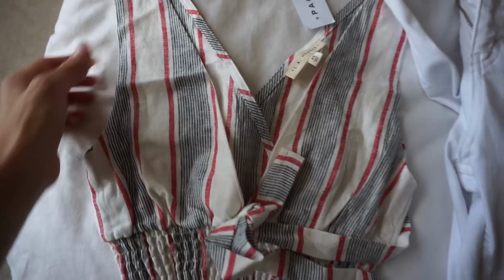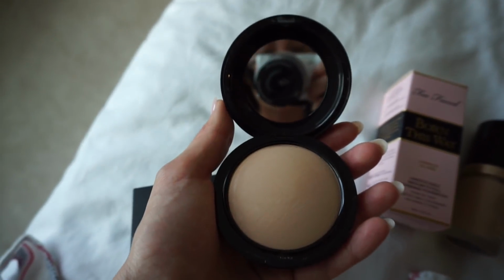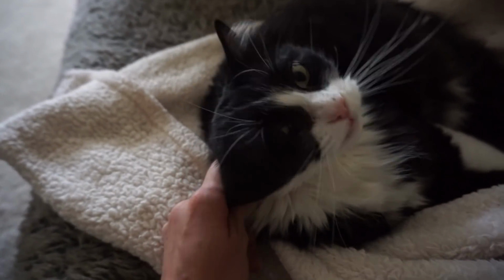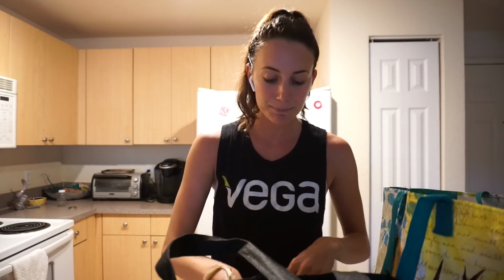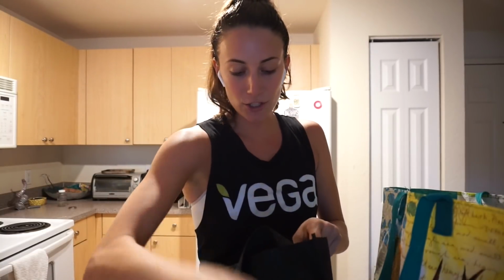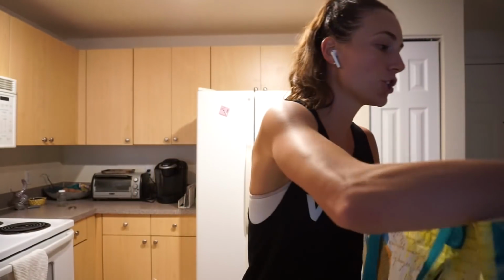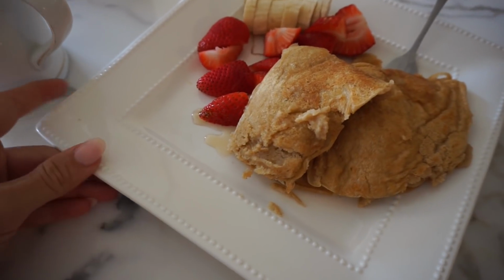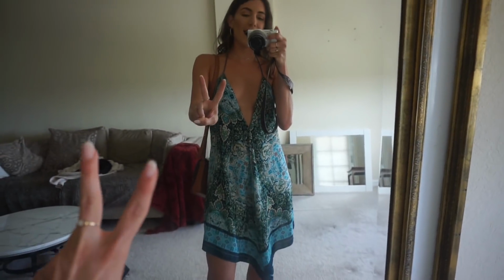VLOG: SELF EMPLOYED WEEK IN MY LIFE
Did you see my latest video? Check it out!

.:LET ME HELP YOU TRANSFORM YOUR HAIR:.

♡It seems you are all enjoying the longer vlogs, so here is a 17 minute edit of what I've been up to this past week. As you can tell, I am super excited for my move and am going to be focusing most of my upcoming energy on packing / decorating and organizing my new space! I can't wait for you all to experience this new chapter with me!
xo Taylor